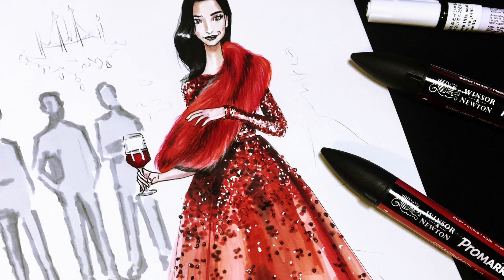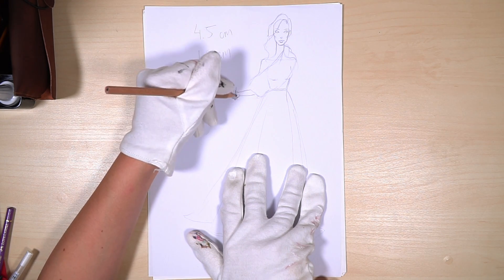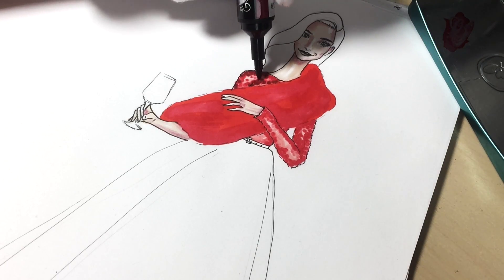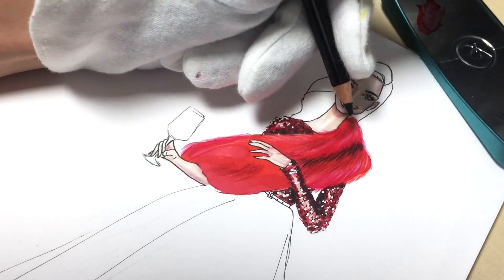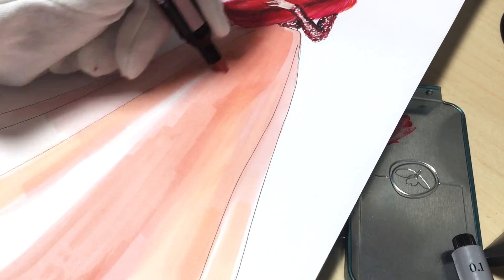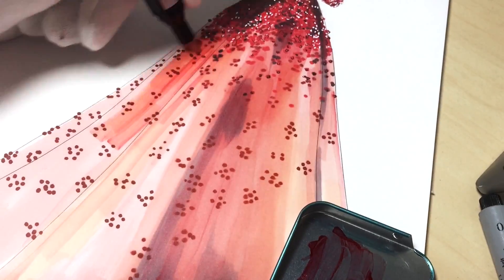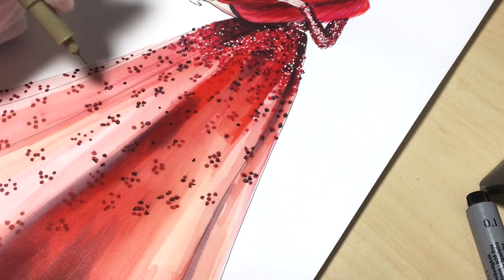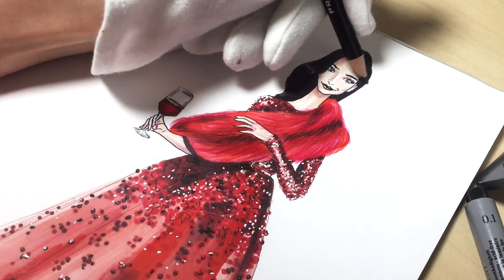E for ELIE SAAB. FAUX FOX FUR +CHIFFON+STONES| Fashion Drawing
In this fashion drawing tutorial, we will learn how to draw a dress from Elie Saab Fall 2014 Couture collection. During the tutorial, you will learn how to render fox fur, red chiffon with crystals and more.

TOOLS USED:

W&N Baby Pink Promarker
W&N Burgundy Promarker
W&N Cool Grey 5 Promarker
W&N Ice Grey 2 Promarker
W&N Ice Grey 3 Promarker
W&N Ruby Promarker
W&N Saffron Promarker
W&N Mandarine Promarker
Sakura Pigma Micron fineliner 0.1
W&N Marker Pad
Correction Pen